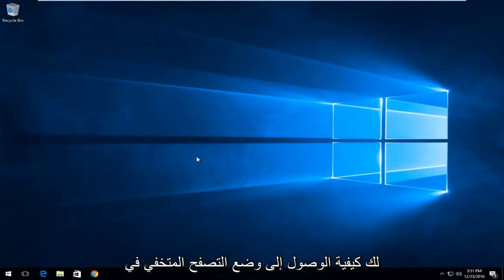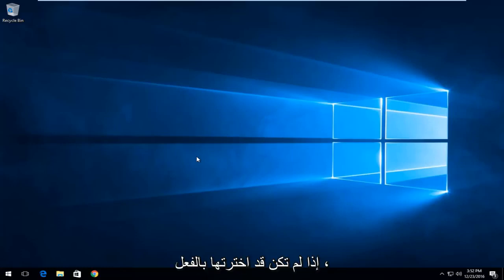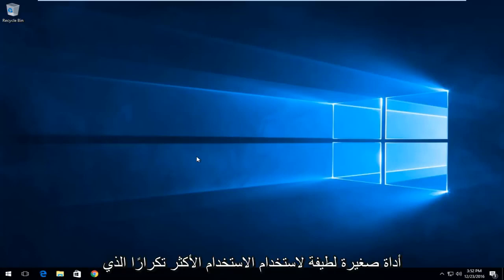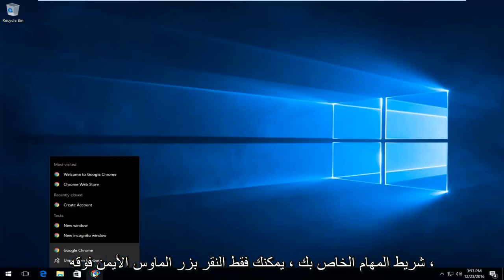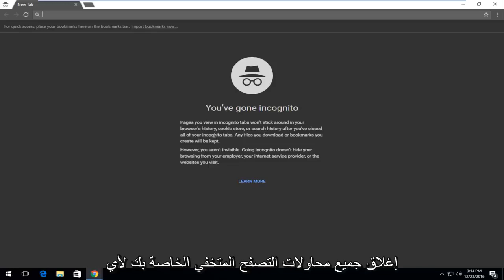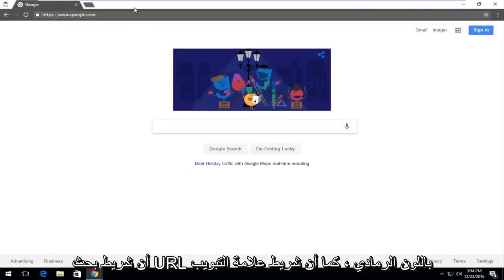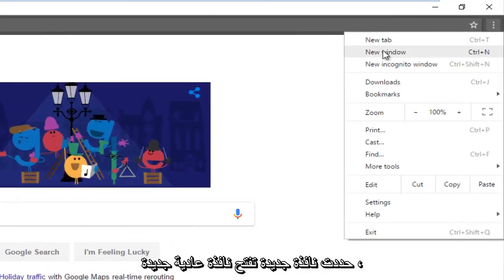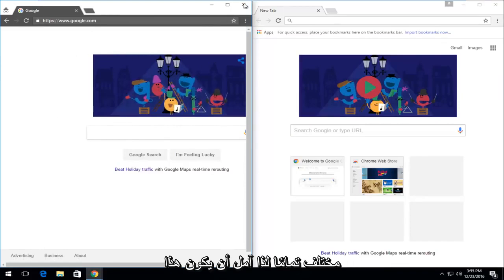شرح التصفح الخفى على جوجل كروم | مميزات وعيوب | متصفحات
في هذا البرنامج التعليمي السريع ، سأوضح لكم يا رفاق كيفية الوصول إلى ميزة في Google Chrome يُشار إليها باسم "وضع التصفح المتخفي" ، والذي يتيح لك بشكل أساسي تصفح الإنترنت بشكل خاص عن طريق حذف التصفح والتنزيل وملفات تعريف الارتباط عند إنهاء جلستك. اتمنى ان تستمتعوا يا رفاق

إذا كنت لا تريد أن يتذكر Google Chrome نشاطك ، فيمكنك تصفح الويب بشكل خاص في وضع التصفح المتخفي.

سيتم تطبيق هذا البرنامج التعليمي على أجهزة الكمبيوتر وأجهزة الكمبيوتر المحمولة وأجهزة الكمبيوتر المكتبية والأجهزة اللوحية التي تعمل بأنظمة التشغيل Windows 10 و Windows 8 / 8.1 و Windows 7. يعمل لجميع الشركات المصنعة لأجهزة الكمبيوتر الرئيسية (Dell و HP و Acer و Asus و Toshiba و Lenovo و Samsung).